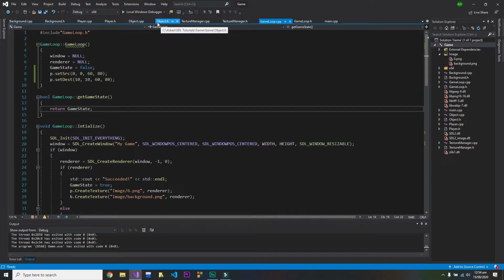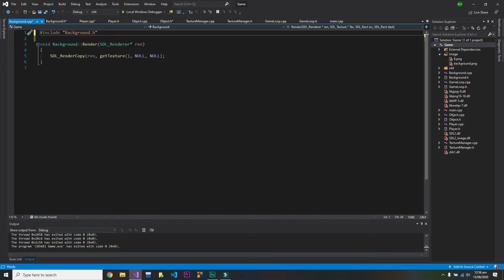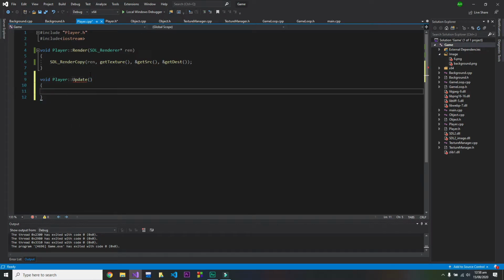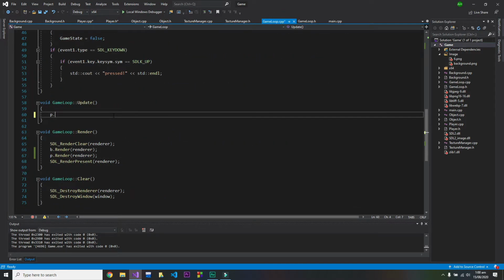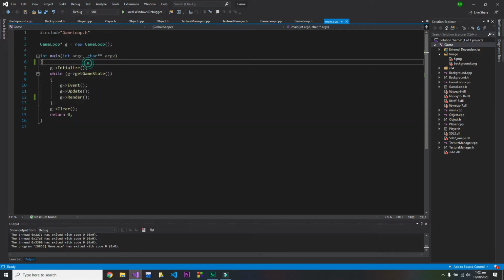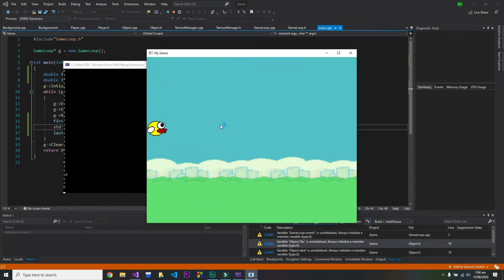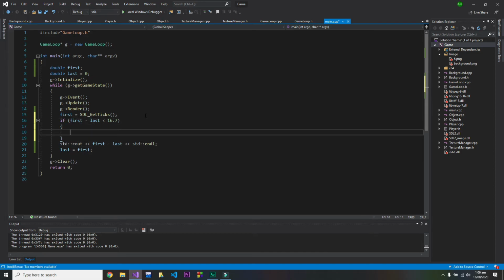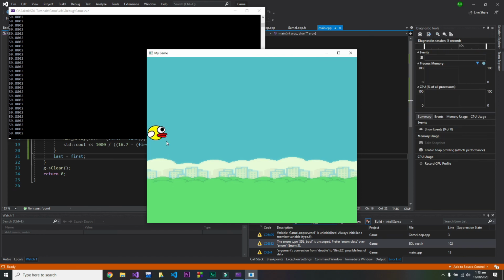How To Make Flappy Bird Using SDL # 13 | Limiting FPS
This is a complete walkthrough of how you can capped frames in your game. This is a big deal, this ensures that your game runs exactly same on every device regardless of its specs.

Also, in this episode I showed how to use SDL_GetTicks() and SDL_Delay(). These two are very important SDL core functions.